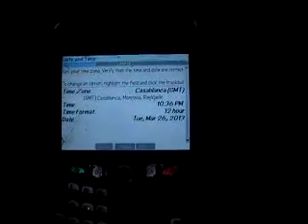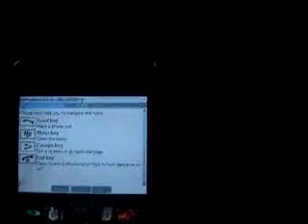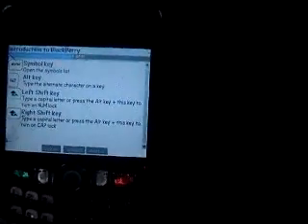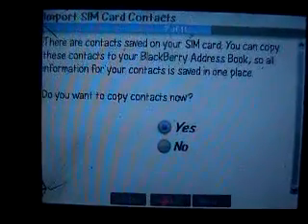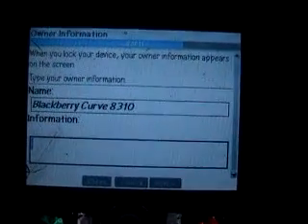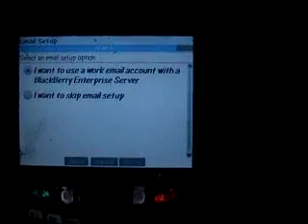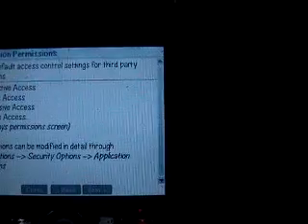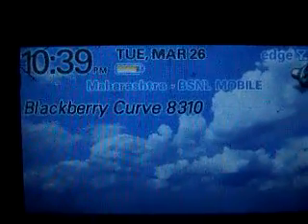Blackberry 8310 Curve Setup Tutorial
Techfreak Technologies puts forth to you a new tutorial how to set up your Blackberrry device on startup. also.

Do leave us your feedback about this.

Thanks